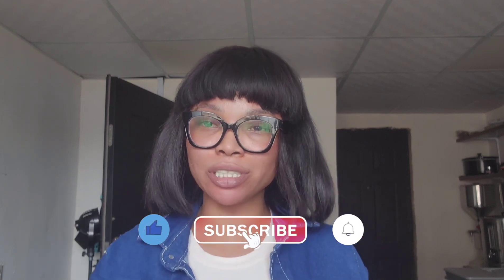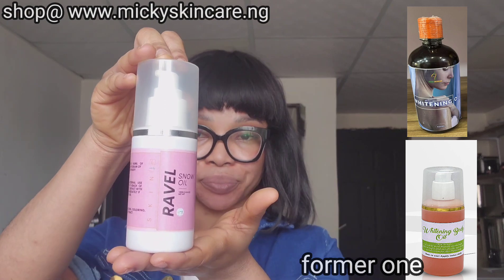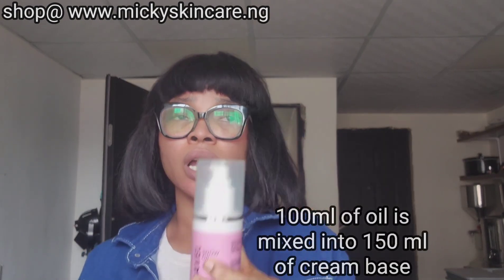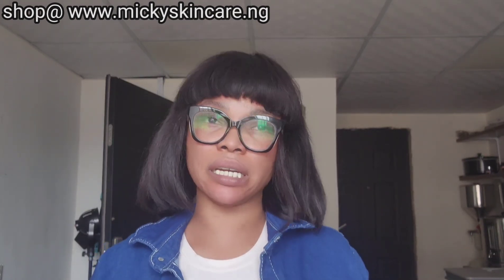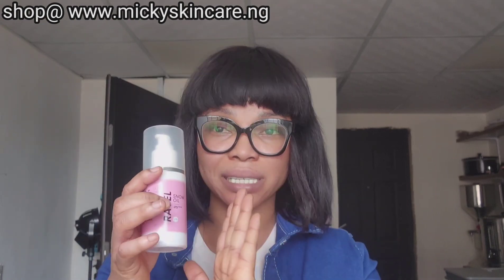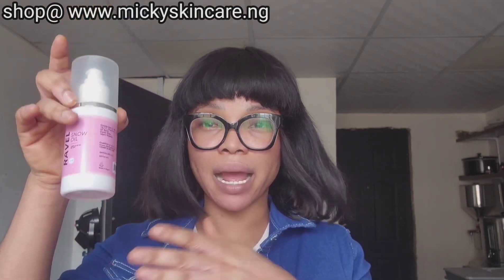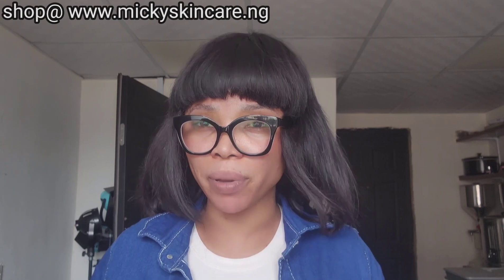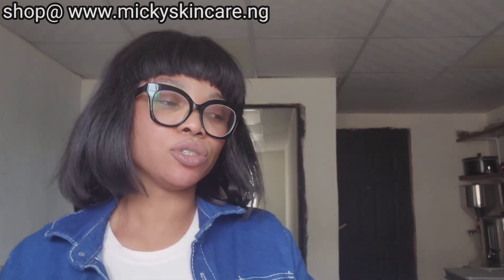whiteningoil bodyoils oil ravelsnowoil oilmixedintocreams